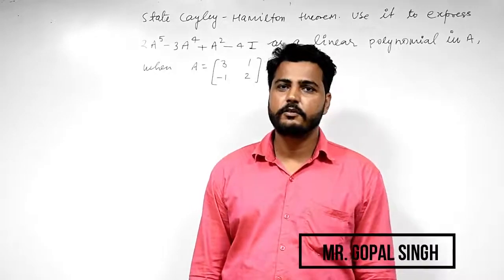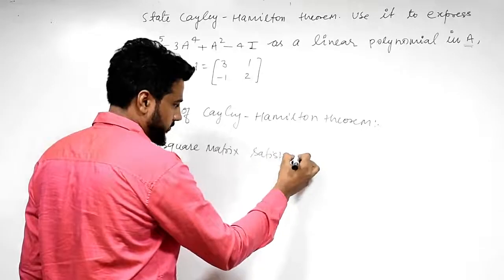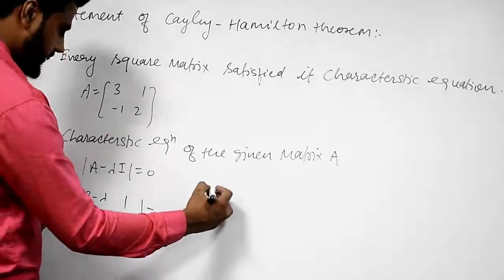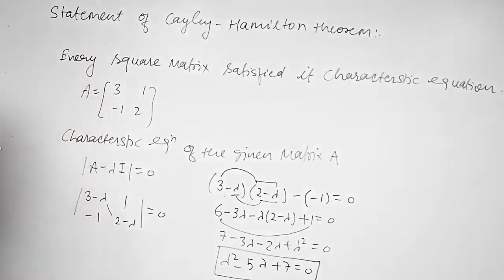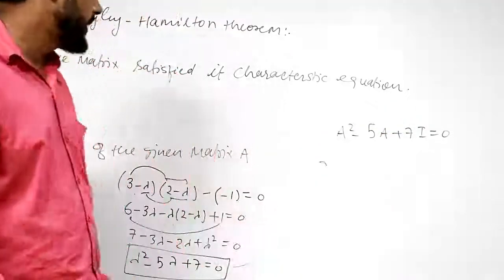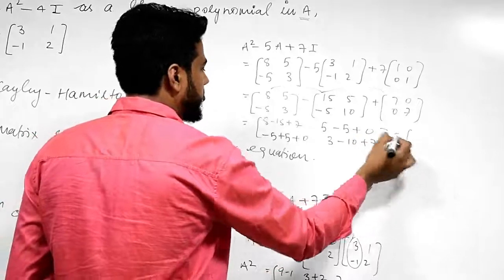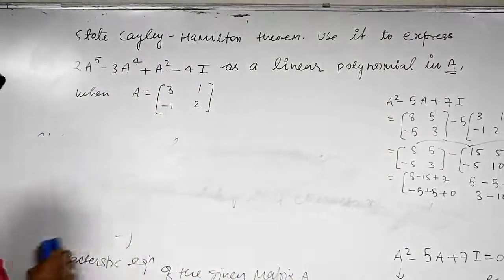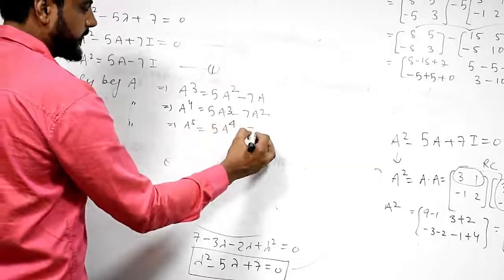Cayley Hamilton Theorem